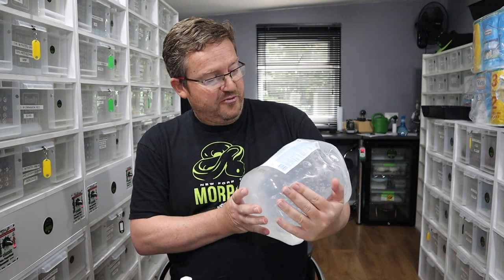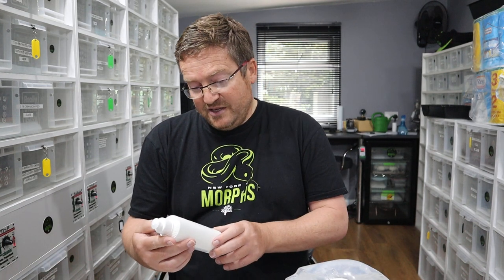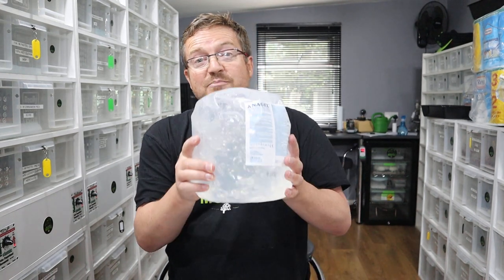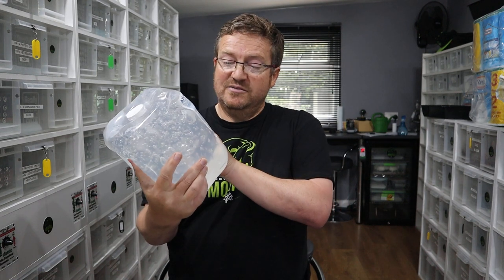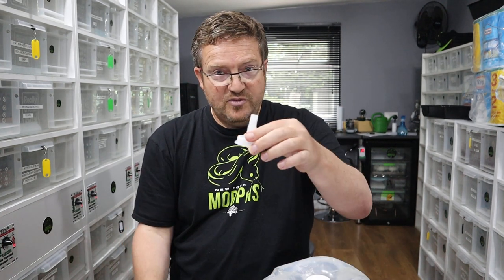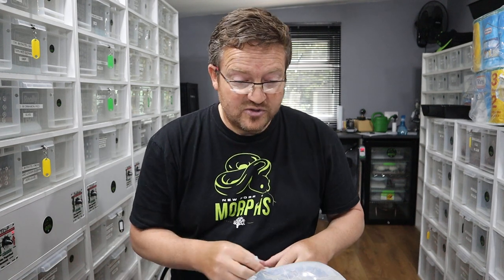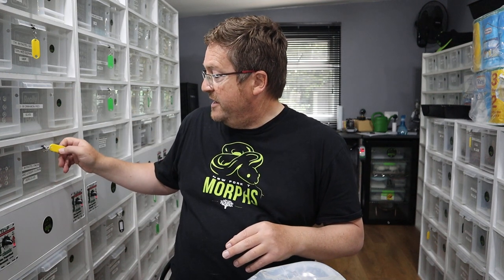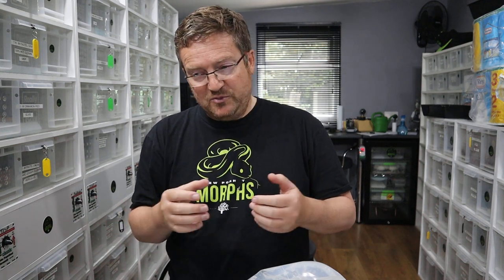How to increase our chances of getting successful Ball Python locks + new season breeding tips!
Mid October is normally prime time for breeding ball pythons. With the stormy weather due to arrive breeding conditions may be just perfect for your first lock of the new season.

With our new ultrasound on a slow boat from China likely to arrive late we decide to share some of our traditional methods for pairing our ball pythons.

"Giovanni" our gorgeous super pastel banana G stripe has sexually matured and given us his first lock on his first date with "Penelope" our 3kg Pinstripe. Shooting for lemon blast banana 100% G stripes to kick start our season.

4 other new males have entered the breeding rotation including "Skip" our super pastel gravel 100% Het Clown boy who also locked on his first ever date with " Mango" our 2.1 kg Pastel Lesser Clown girl.

We share our keys to getting successful locks and explain some of the factors to consider before and after pairing our ball pythons.

Wishing all our subscribers and viewers a successful start to the new season.